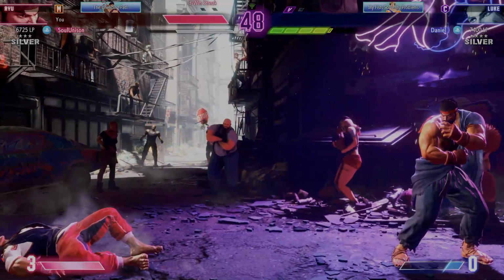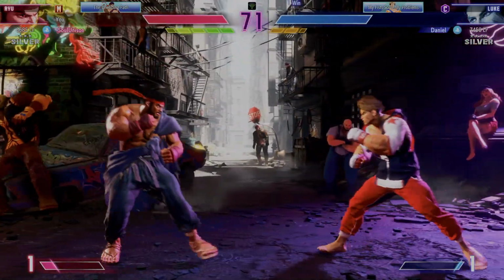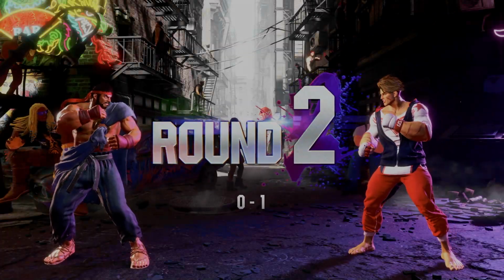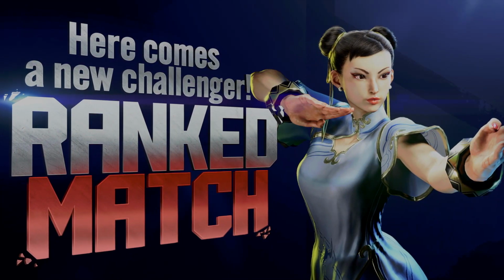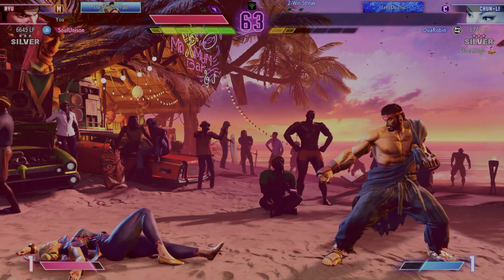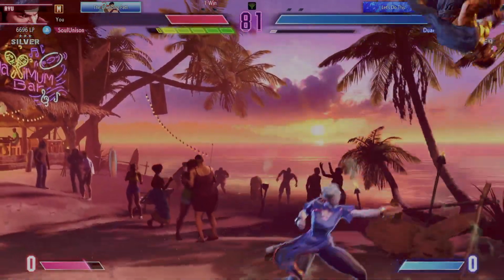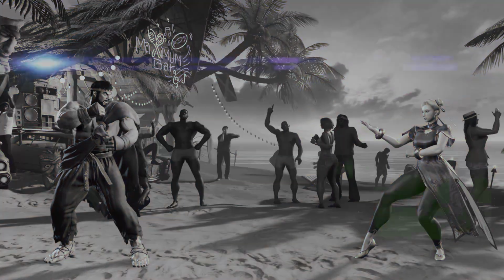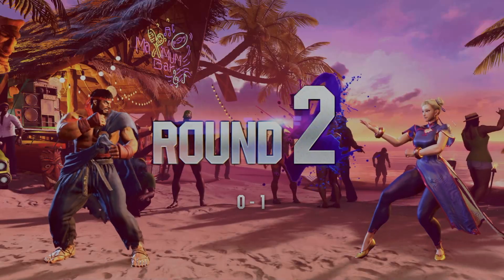[✊6|August 1st, 2023|#71] Quick Rust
Street Fighter 6 (2023)